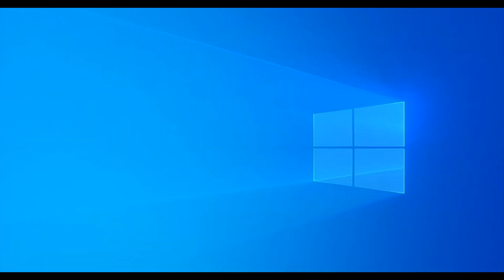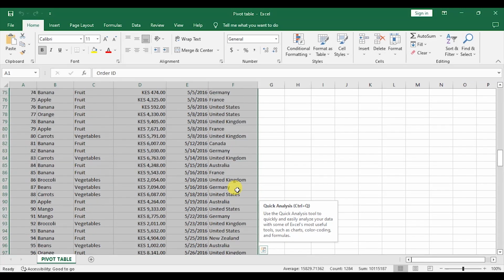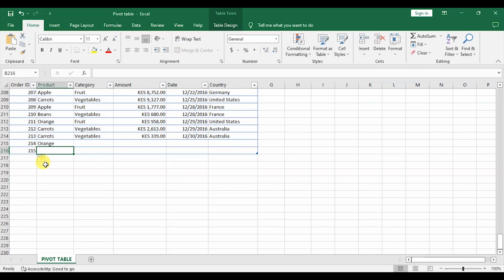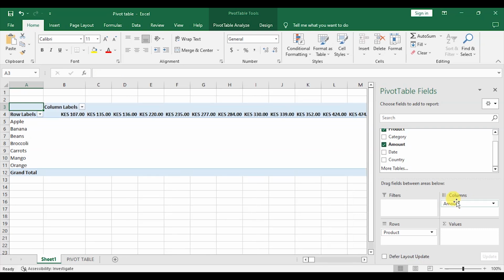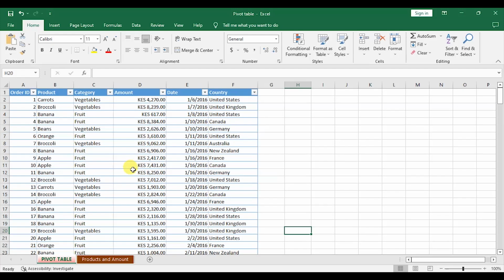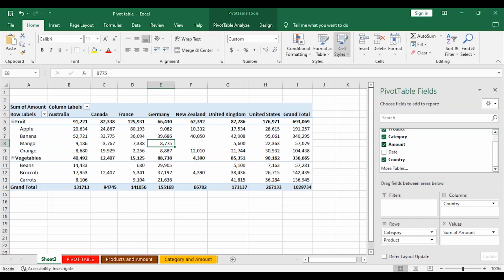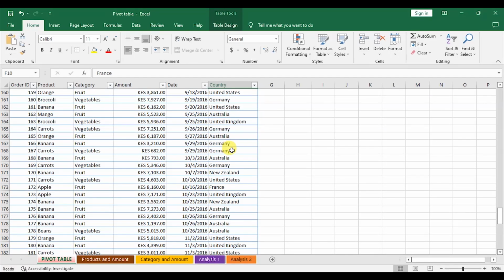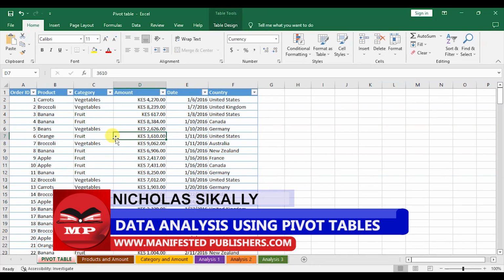Pivot Tables for Data Analysis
Pivot Tables for Data Analysis – Excel Tutorial 📊💻

Learn how to use Pivot Tables in Excel to analyze, summarize, and visualize data efficiently. This lesson explains step-by-step techniques for transforming raw data into meaningful insights.

💡 Key Topics Covered:

Introduction to Pivot Tables and their purpose

Creating and customizing Pivot Tables

Sorting, filtering, and grouping data

Using calculated fields and summarizing data

🎯 Who Should Watch:

Students, data analysts, and business professionals

Accounting and finance students needing Excel skills for analysis

Professionals seeking to enhance data-driven decision-making

📘 Learn With Manifested Publishers:
Structured video lessons, notes, and exercises to master Pivot Table techniques and improve data analysis skills.